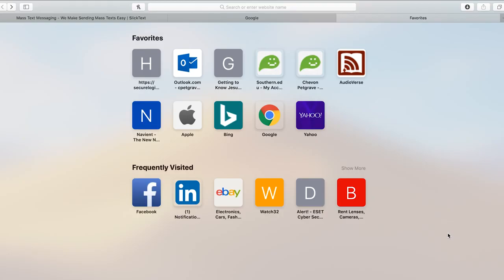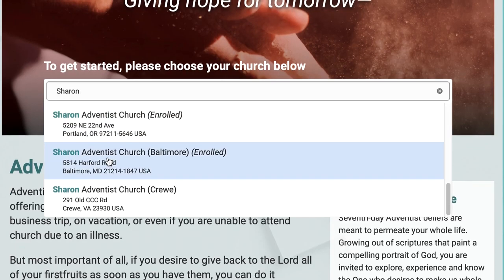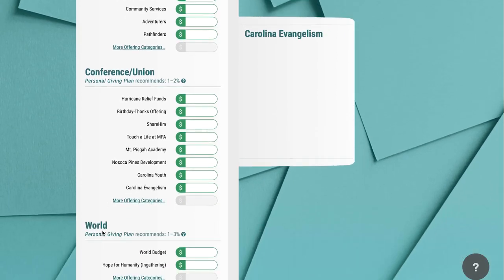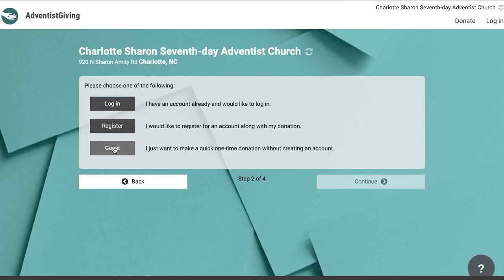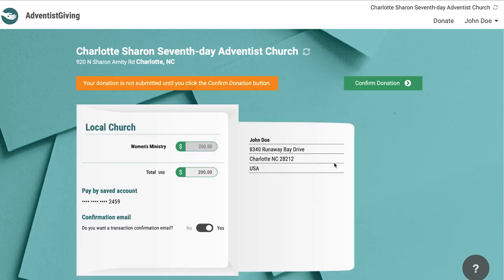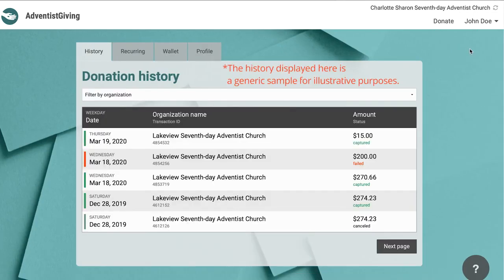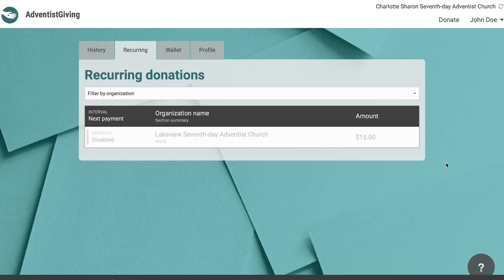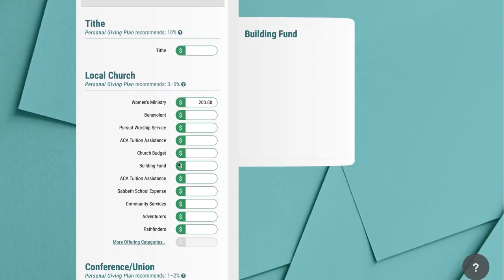Adventist Giving Website Tutorial